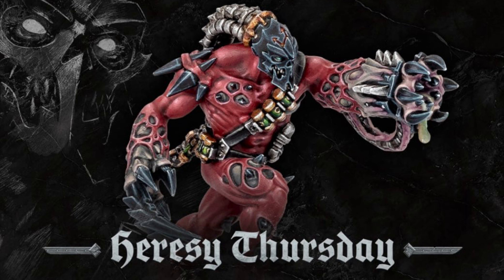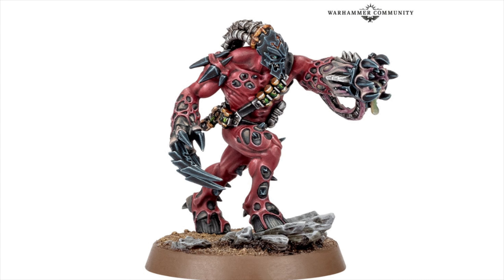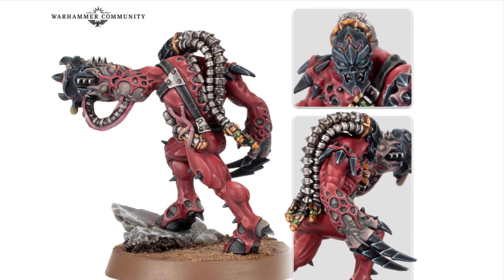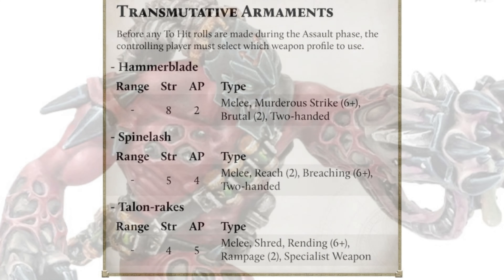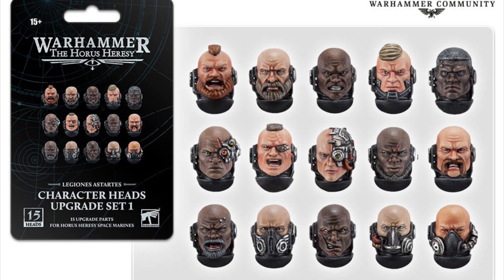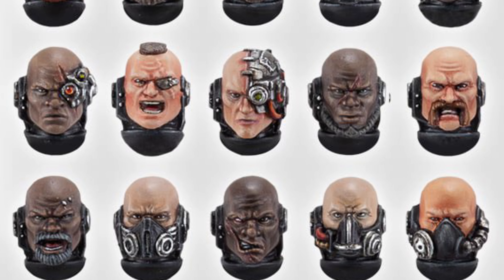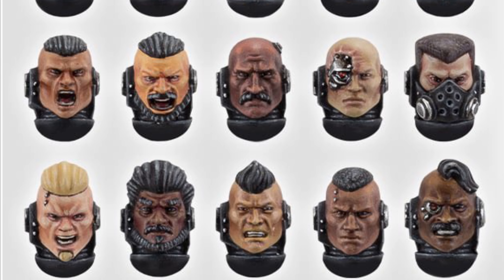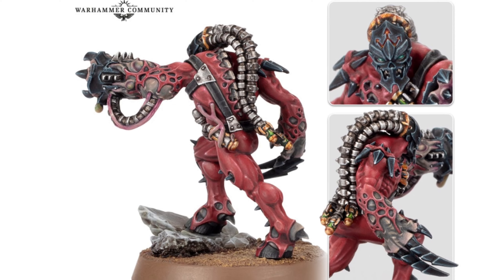NEW Infernus Abomination for Traitor Legions and Space Marine heads for Horus Heresy!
It's Heresy Thursday and we have a NEW Infernus Abomination for Traitor Legions and Space Marine heads for Horus Heresy!

The Infernus Abomination is the Traitor Legion answer to the Divisio Assassinorum, and then as a nice surprise we got TWO sets of bare head upgrades for any Space Marine Legion, which look great and there's plenty of variety to cater to all legions, from beardy Space Wolves to slick looking Blood Angels/Ultramarines etc.

Not sure how I feel about the Infernus Abomination, its ok, just not for me and the grenade belt looks a little out of place.

Be sure to let me know your thoughts in the comments, and if you enjoyed the video then please consider liking it as that helps me out and if you really liked it then I dare you to subscribe!